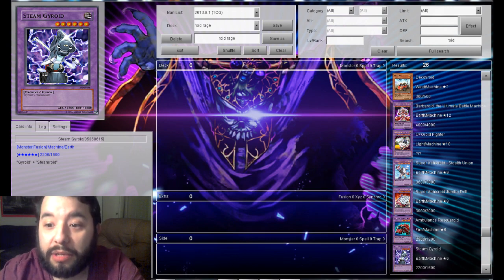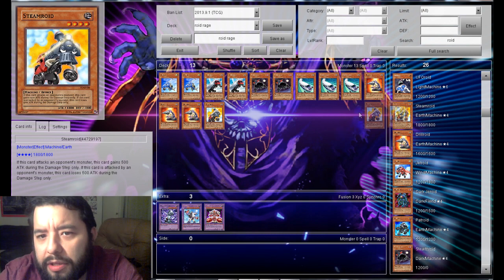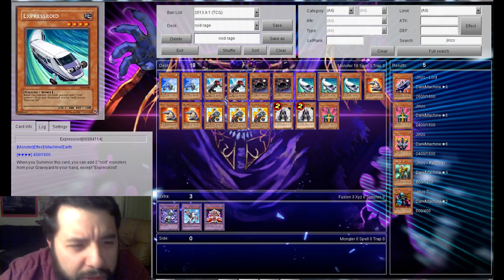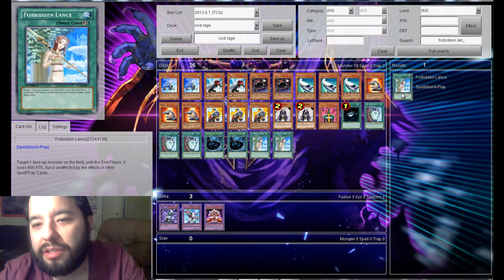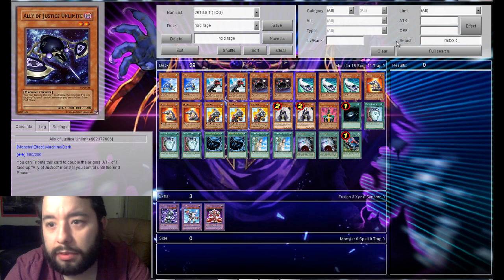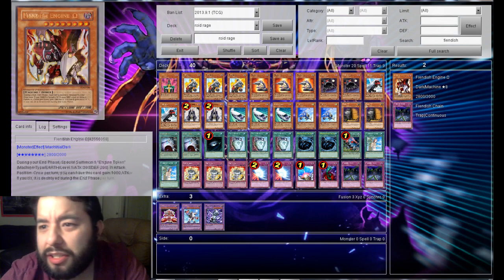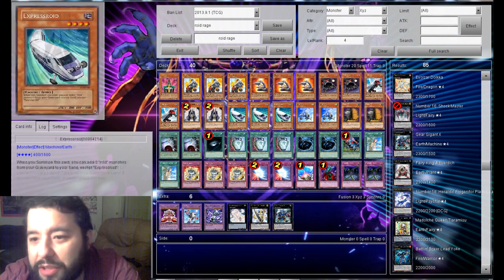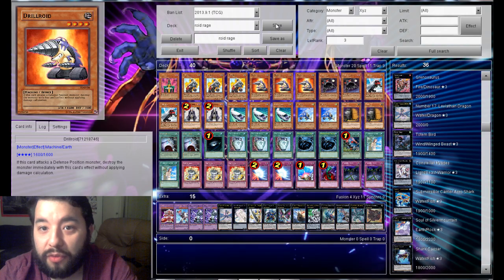Yugioh: Roid Rage Deck Profile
My new intro song is  "A Beautiful Mind" and it's by this awesome guy go check him out!